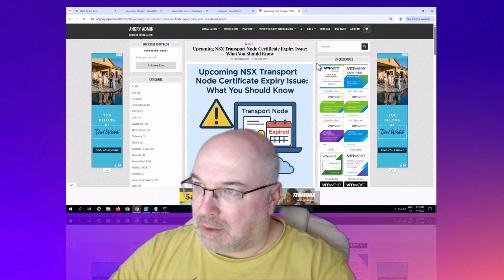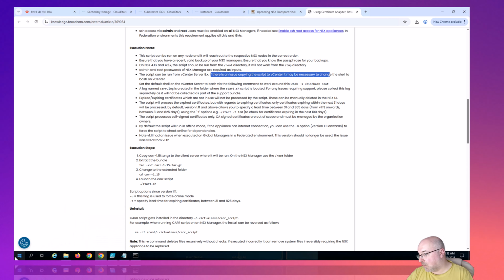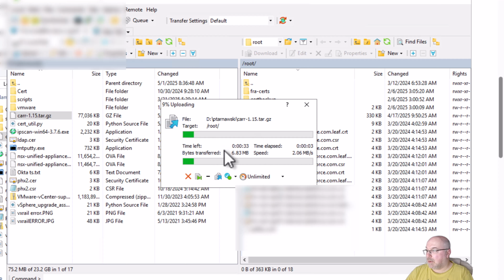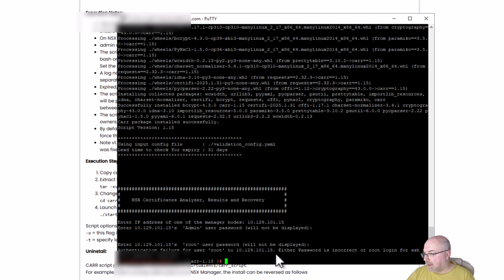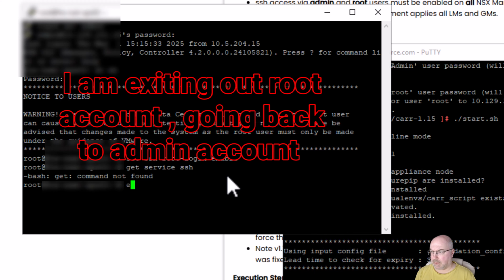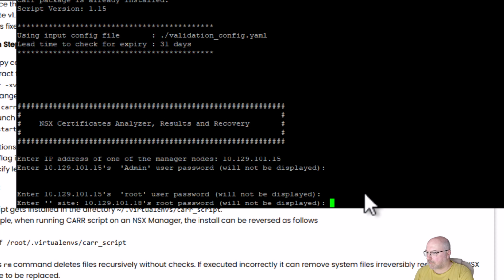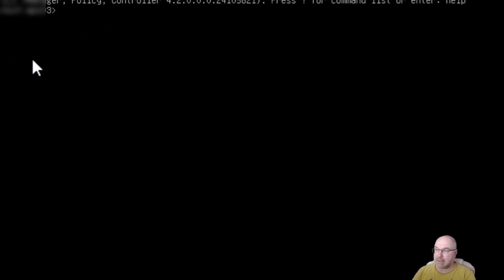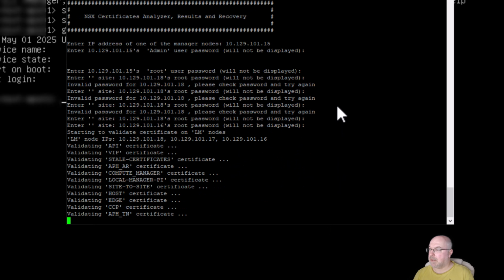🚨 NSX Admins, this is your early warning.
An overlooked certificate issue in NSX 4.1.x – 4.2.0 could silently disconnect your Transport Nodes starting June 2025. If you're running these versions, you need to act now before it's too late.

In this video, I break down:
✅ What the NSX Transport Node certificate issue is
✅ Who’s affected (spoiler: it's more than just greenfield)
✅ When certificates will start expiring
✅ The hidden alarms that might pop up in your environment
✅ How to proactively fix it using the CARR script v1.15
✅ Why waiting could cost you hours of downtime and manual recovery

💡 Don't let your nodes go dark unexpectedly. Watch now, share with your team, and get ahead of the curve.

🔗 Links & Resources:
📘 My Book - Snapshots 101: a.co/d/fJVHo5v

💬 Should I make a Linux guide? Want a deep dive into AI model distillation?

🖥️ Mastodon: techhub.social/@AngryAdmin